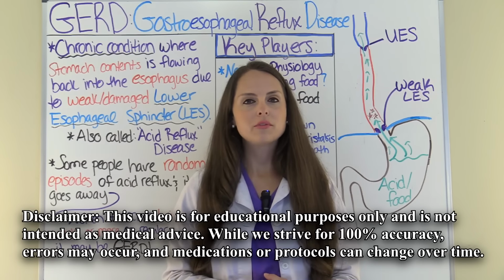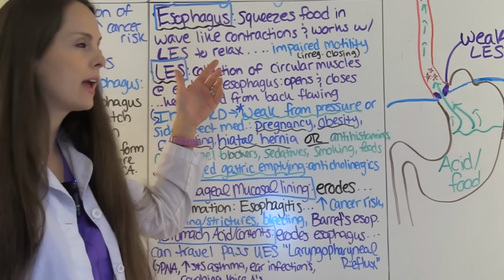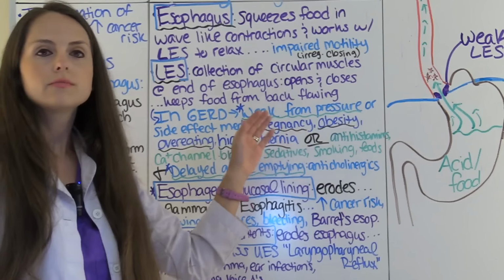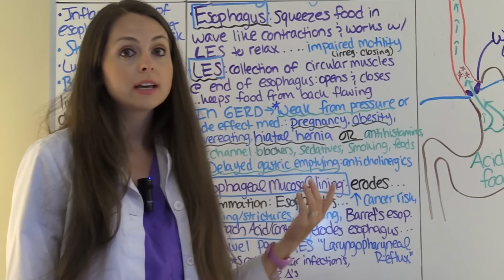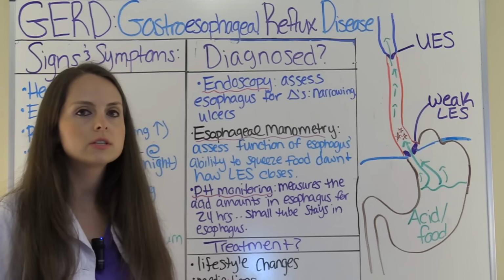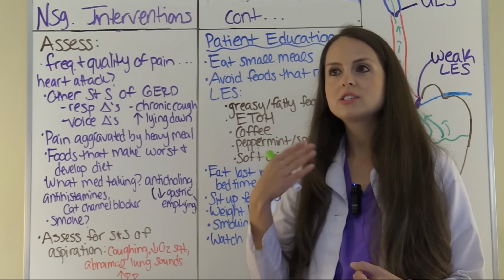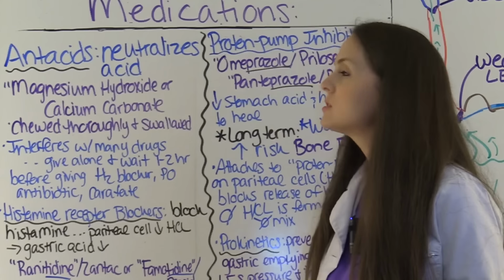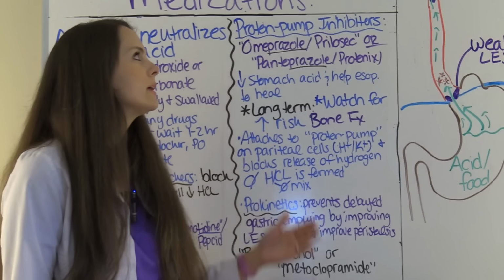GERD | Gastroesophageal Reflux Disease Nursing NCLEX Lecture | Symptoms and Treatment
Gastroesophageal reflux disease (GERD) nursing NCLEX lecture on the symptoms, GERD diet, nursing interventions, and treatment. GERD is a chronic condition where stomach contents is flowing back up into the esophagus.

What causes gastroesophageal reflux disease? GERD is mainly due to a weak or damaged lower esophageal sphincter. The LES is a collection of circular muscles at the end of the esophagus that closes and prevent toxic acids and GI contents from flowing back into the esophagus once it enters the stomach.

What causes the LES to become weak? Many things such as pressure on the LES from pregnancy, obesity, hiatal hernia, or overeating along with medications such as antihistamines, calcium channel blockers, sedatives, and even smoking. In addition, GERD can be caused by delayed gastric emptying or impaired motility of the esophagus.

Signs and symptoms of GERD include: heartburn, regurgitation (bitter taste in the mouth), dry chronic cough especially at night, upper GI pain, voice changes, nausea, problems swallowing etc.

Complications of gastroesophageal reflux disease include: narrowing of the esophagus (strictures), Barret's esophagus, bleeding, increased risk of esophageal cancer, aspiration, lungs infections, and ear infections.

What is the treatment for GERD? It is treated with lifestyle changes (smoking cessation, weight loss, diet changes etc.), medications, and in the worst cases surgery (fundoplication).

How is gastroesophageal reflux disease diagnosed? An endoscopy is performed to assess the esophagus for changes such as erosion or strictures etc. Esophageal manometry assesses the function of the esophagus' ability to squeeze food down into the stomach and how the lower esophageal sphincter closes. PH monitoring measures the acid amounts in the esophagus for a 24 hour period as the patient perform activities of daily living (a small tube stays in the esophagus to help measure the acid amounts)

Medications used to treat GERD include: Antacids, histamine receptor blockers, proton-pump inhibitors, and prokinetics. Nursing interventions for GERD include: diet teaching (avoids foods that relax the lower esophageal sphincter: peppermint/spearmint, alcohol, coffee, fatty/greasy foods), smoking cessation, limiting acids foods such as citrus and tomatoes, avoid eating right before bed, sitting up an hour after a meal, and eating small meals rather than large ones. Monitor the patient for complications, assessing quality/frequency of pain, medication history, and administering medications per MD order.